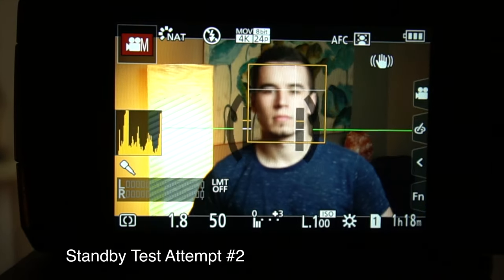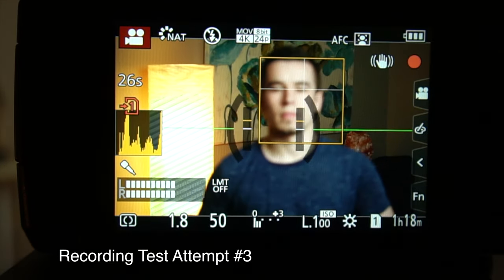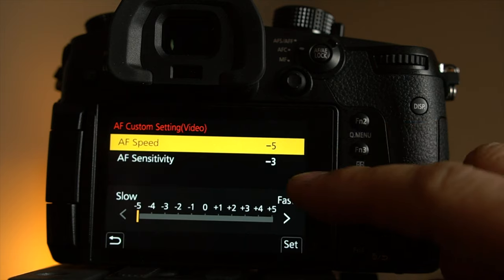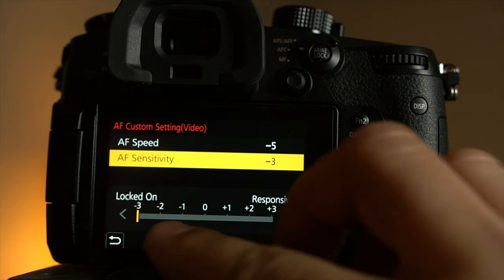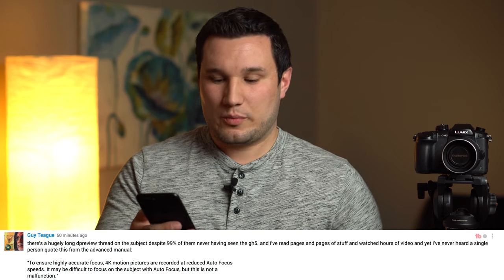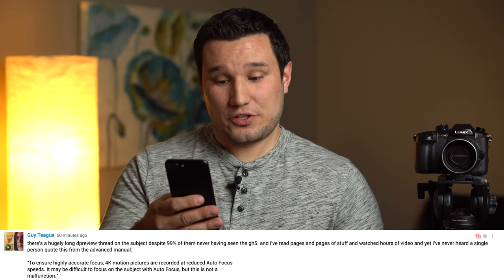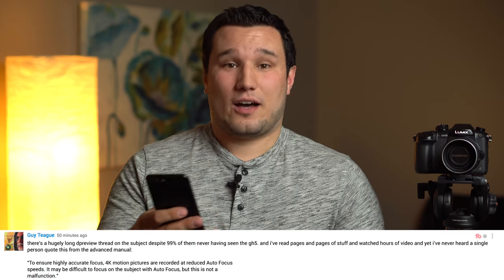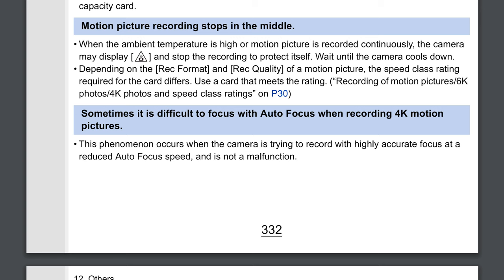GH5 vs A6500 Autofocus Comparison - 4K & 1080P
We test out a variety of autofocus uses with 24 and 60P
GH5 Lens used Sony ⬇️more info below⬇️

GH5 on Amazon
XLR unit on Amazon

Lenses used:
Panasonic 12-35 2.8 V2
Sony 50mm 1.8
Sony 10-18 F4

This video was shot with:
Camera on B&H
Lens on Amazon
Mic on Amazon

GH5 vs Sony a6500 a6300 80D Canon Fujifilm X-T2 X-T20 G85 settings AF locked-on face detect